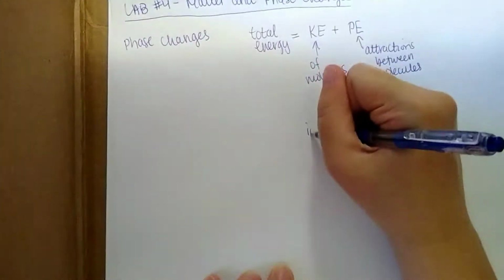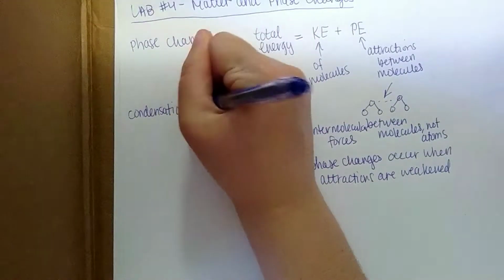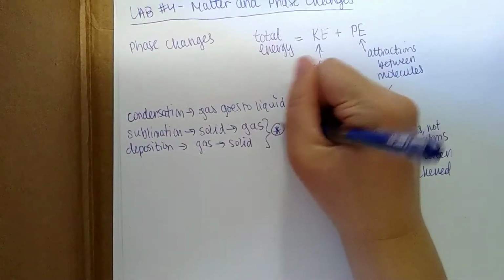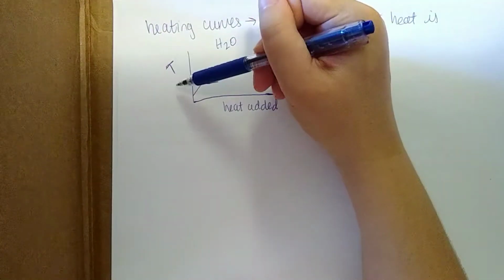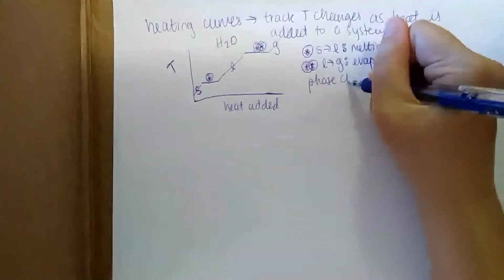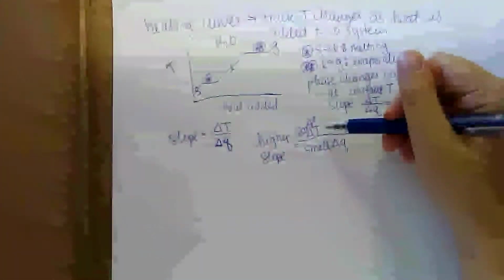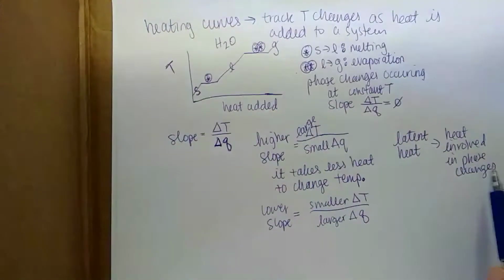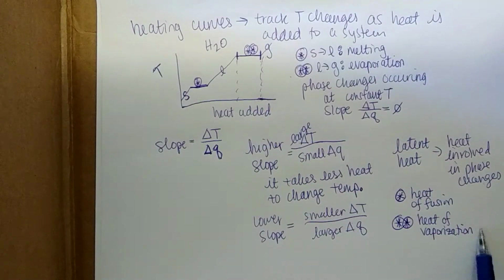Lab #4 matter and phase changes help